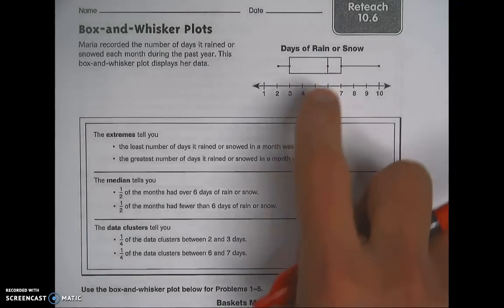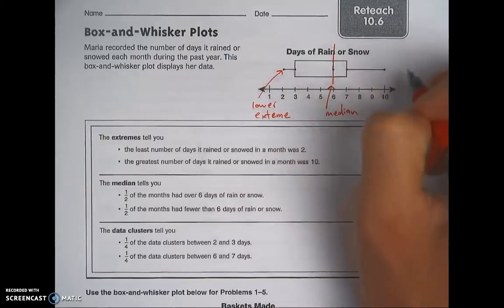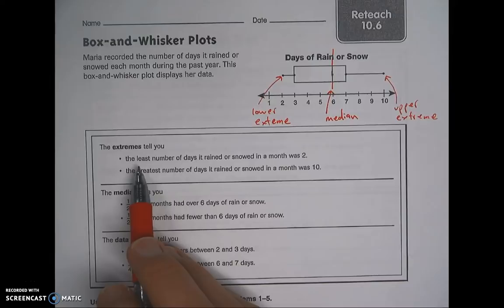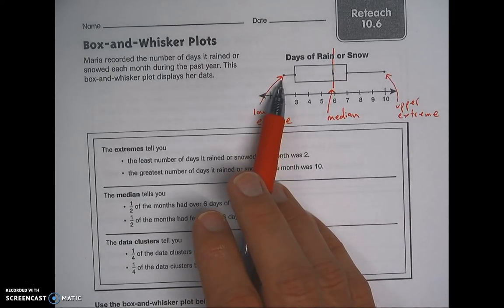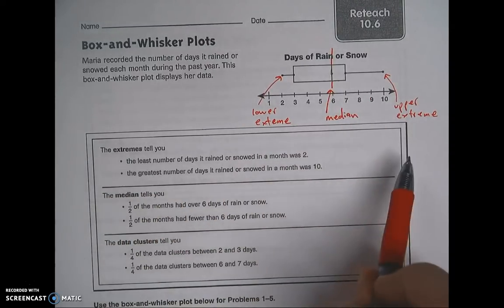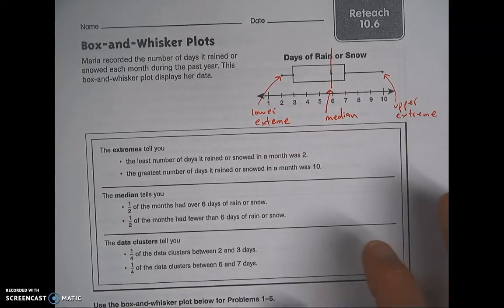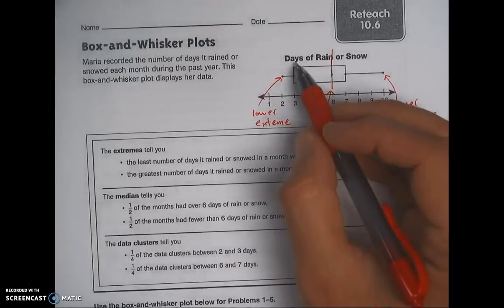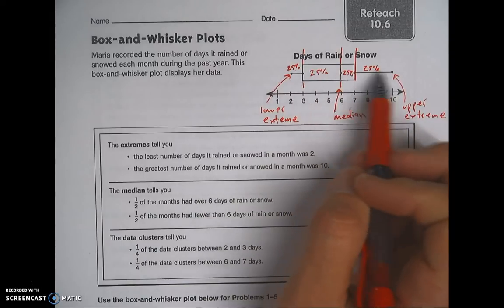Box and Whisker Plots